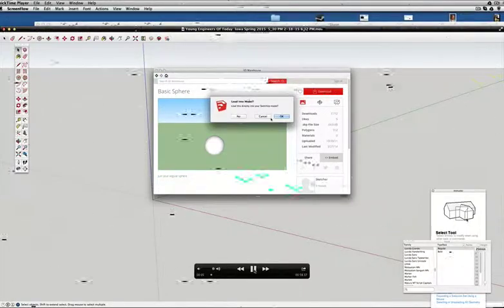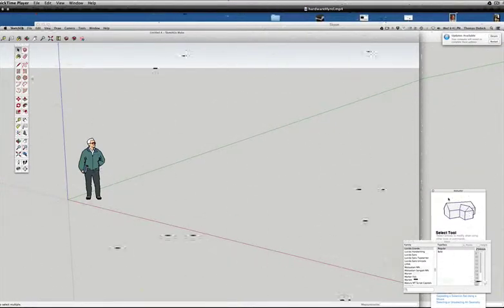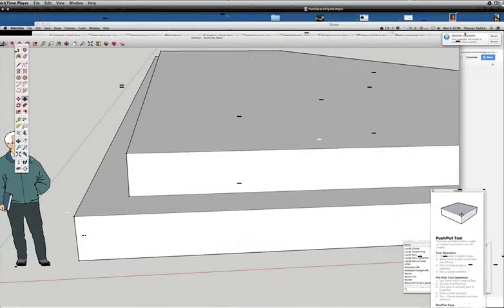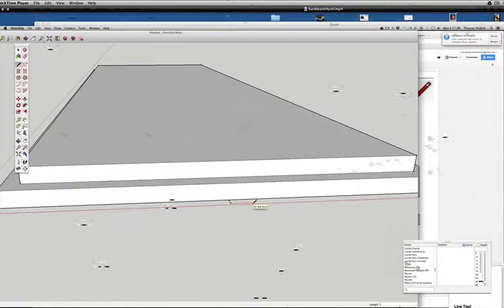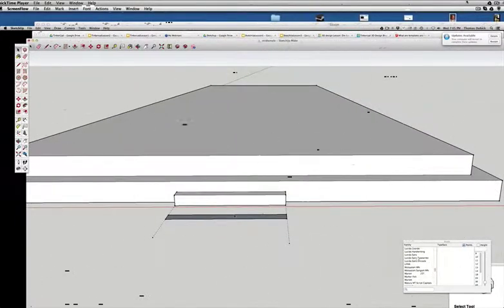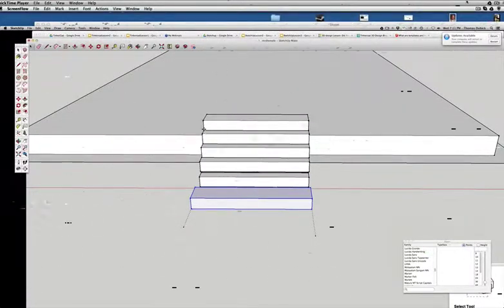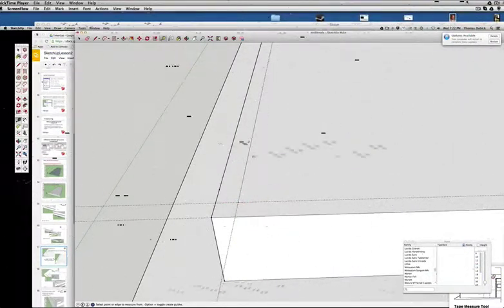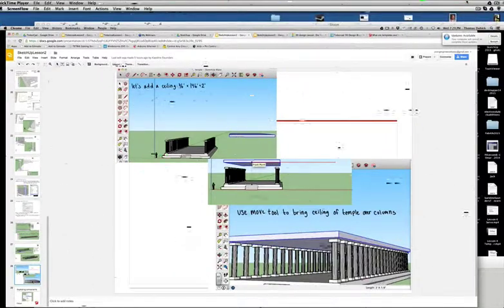WednesdayFeb18SketchUpMS Poor Graphic quality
Wednesday Feb18 SketchUp MS  - advance techniques and the start of the Greek Temple